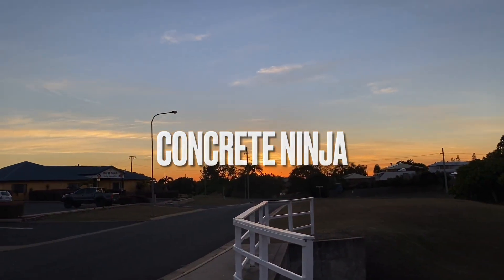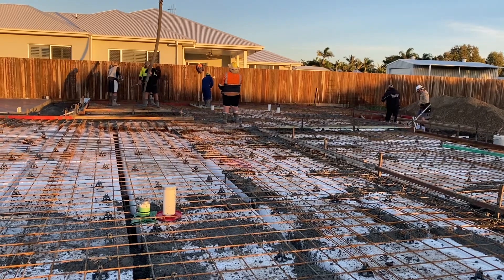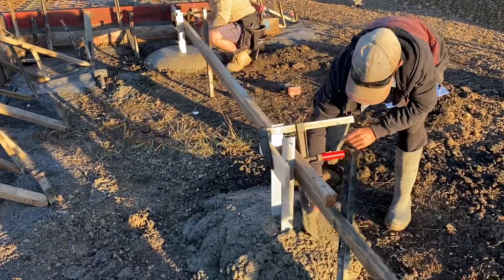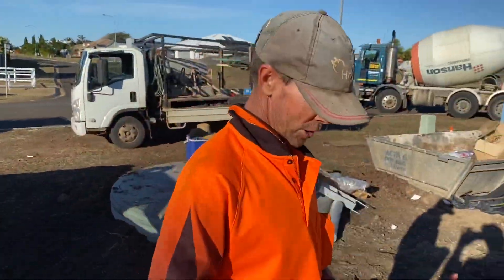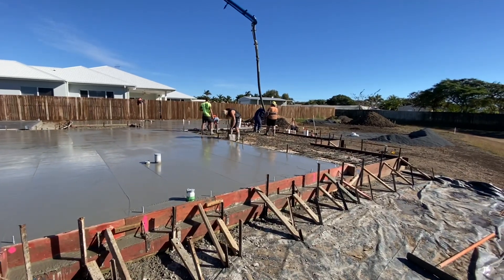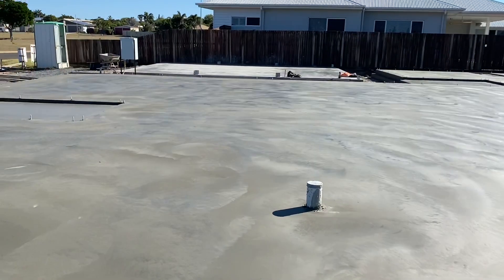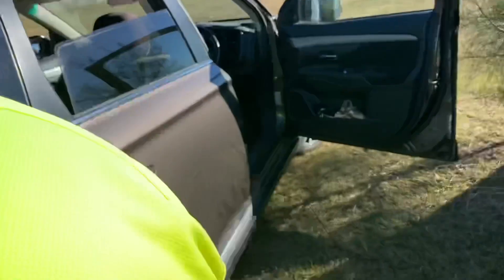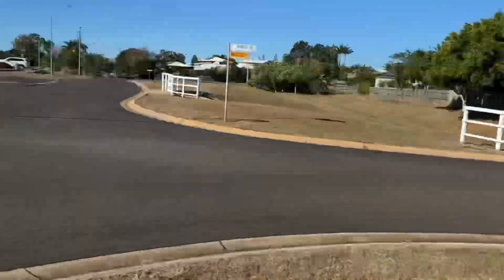Can Concrete make men fertile ￼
Is There is something in the concrete that makes man fertile That is the question for today’s episode of concrete ninja . I asked this question￼ Because it is pretty strange to have seven of my concrete friends Partners are all pregnant￼ ￼Around the same time . And the concreting that we do in this video is a 320 square house slab with three different step Downs and we use some new concrete that we have not use before hope you guys enjoy this episode￼ And make sure to subscribe if you have not so you don’t miss any of the latest videos and leave a comment if your partner is pregnant at the moment and you are a Concretor￼ .